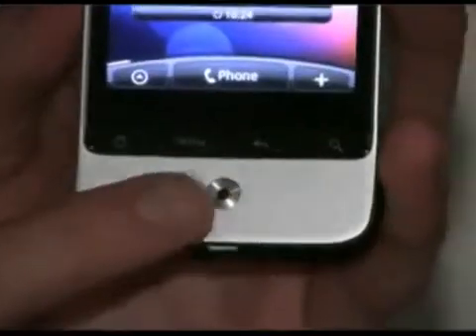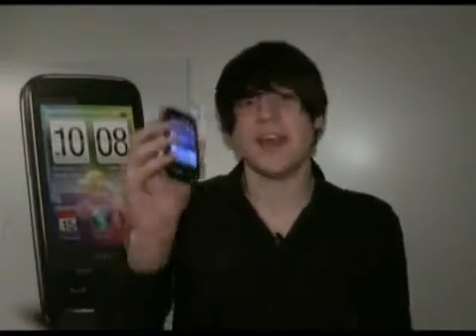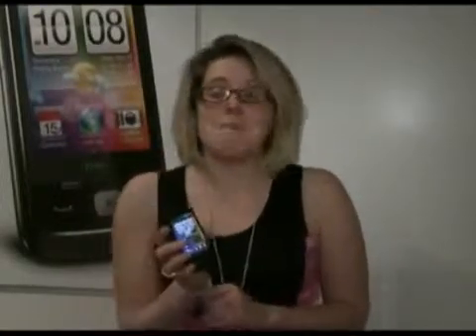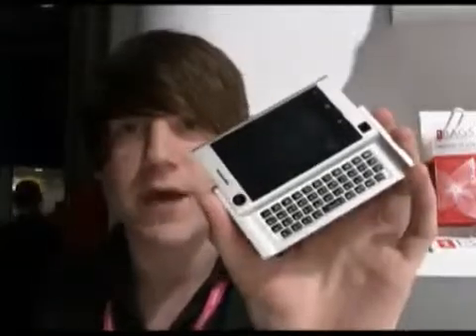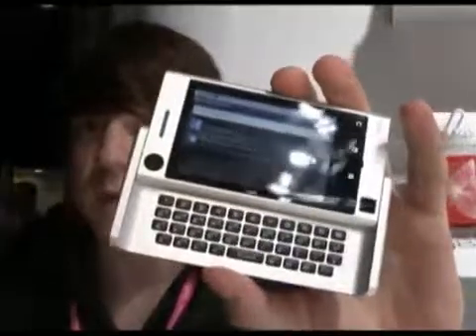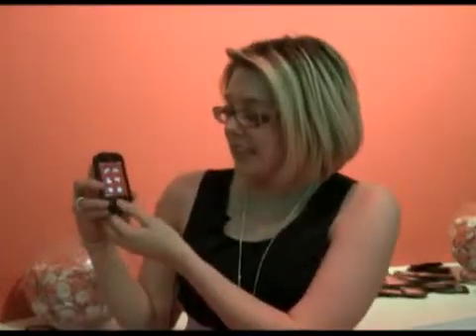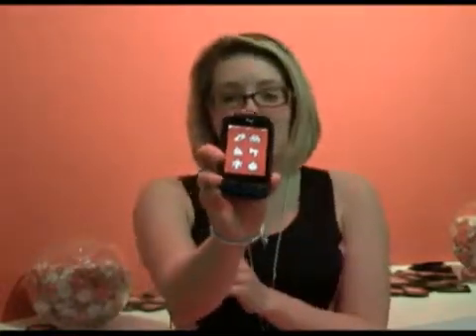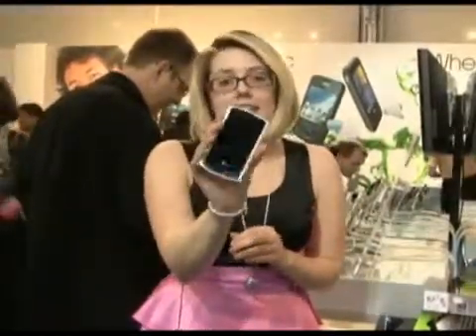Mobile World Congress Day Two